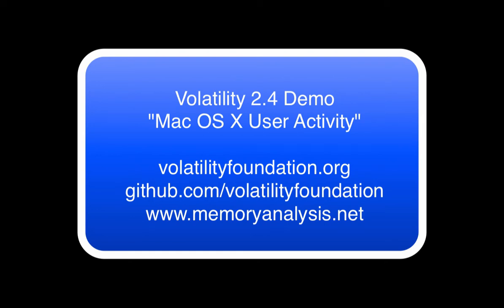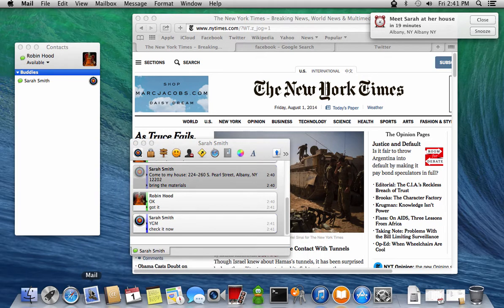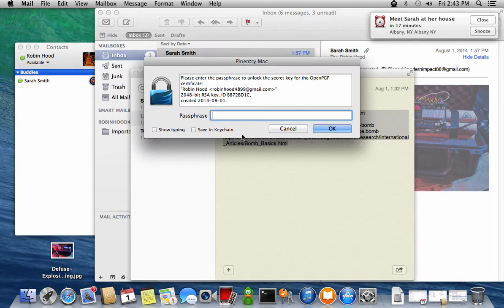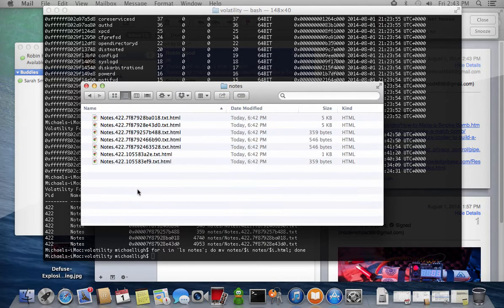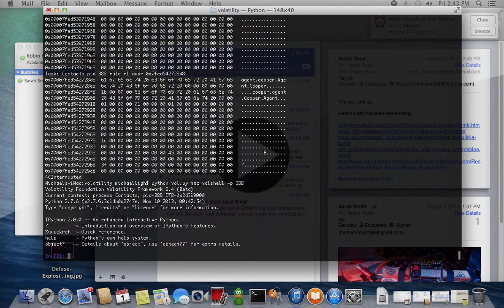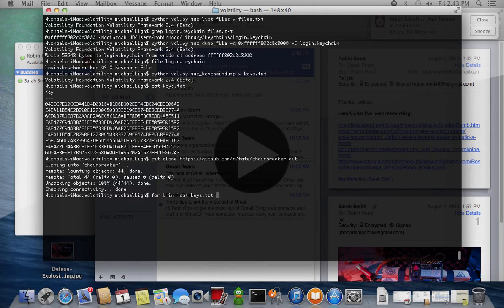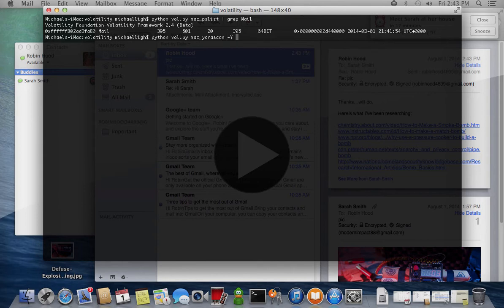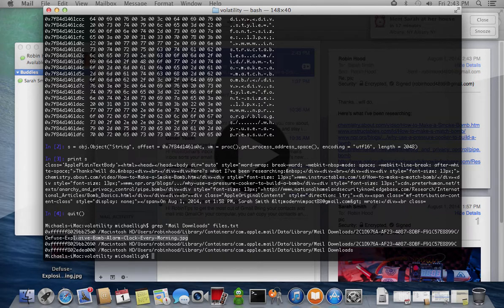Volatility 2.4 at Blackhat Arsenal "Mac OS X User Activity"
This video shows how to analyze physical memory of a Mac OS X 10.9 (Mavericks) system to recover OTR chats; PGP Mail messages; Calendar, Contact, and Notes entries; and how to decrypt the Keychain Access database.

Text to speech narration:

This demo shows how to track Mac OS X user activity by examining artifacts in physical memory with Volatility.

First, you’ll see the suspect, Robin, chatting with Sarah using OTR (off the record) encryption enabled. When Sarah sends Robin her address, he marks the meeting in his calendar and saves the address in his contacts.

Robin then logs into his email to receive a PGP encrypted message from Sarah. His secret key passphrase is retrieved from Apple Keychain. You see that this reveals a picture of a fancy bomb, which Robin saves to his desktop.

He then replies to the email with a list of URLs he’s been researching on home made bomb construction.

The list was kept in the Notes application, along with several other notes that he doesn’t view during this session. We then suspend the virtual machine to simulate capturing the suspect’s physical memory.

We set the Volatility location and profile and then list the processes. You can see the process IDs for the applications involved in most of the user’s activity.

First we use the mac notes app plugin to extract the user’s notes. These files contain HTML but we name them with a TXT extension to prevent accidental javascript execution. In this case, its safe to open them in a browser. The results show all of the user’s notes, not just the ones he viewed during the logon session.

Now we’ll investigate the user’s contacts. The mac contacts plugin scans for fragments of SQL lite database files and reports the contact names. You can then use the yarascan plugin to inspect memory around those names. For example, in this case, the agent cooper string is found next to the telephone numbers, and emails of all other contacts, including sarah.

The mac volshell plugin allows you to interactively explore the memory regions, where you see Sarah’s address.

The next command helps us locate memory resident cached files, in particular the user’s primary keychain database. Then the mac dump file plugin can be used to retrieve it from memory.

The file is encrypted, so we must use mac keychain dump, a port from the volafox project, to extract a list of possible keys from the memory dump.

We download the chain breaker utility and try to crack the database with each of the potential keys. You can see the results include the user’s mail password and GPG private key passphrase.

Don’t forget about the user’s chats. Although they were encrypted on the wire due to OTR, they’re plain text in memory. The mac adium plugin extracts the messages to individual text files, which also include date and timestamps.

Lastly, let’s get the process ID of the Mail application. This is where the unencrypted PGP mail contents can be located. We use mac yarascan to locate instances of the CSS class that encapsulates email bodies for display in the user interface.

Then we use mac volshell to interpret the data as a unicode string and print it to the screen. Finally, we search the cached file list for items in the mail downloads folder. This is where we find the attachment, which can be extracted and analyzed.